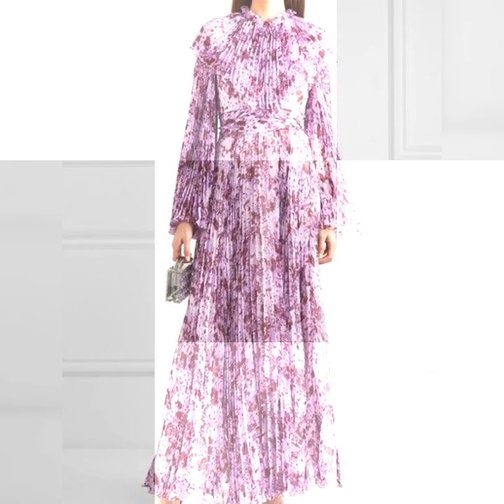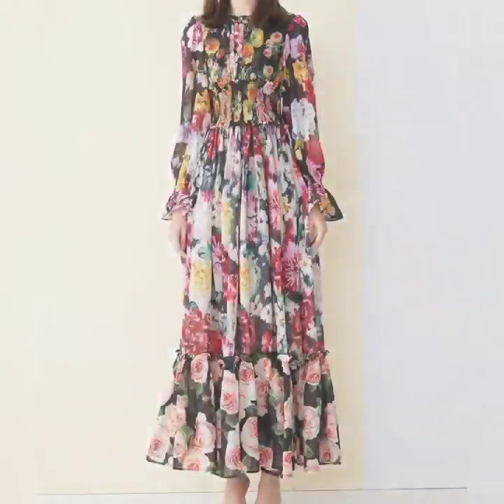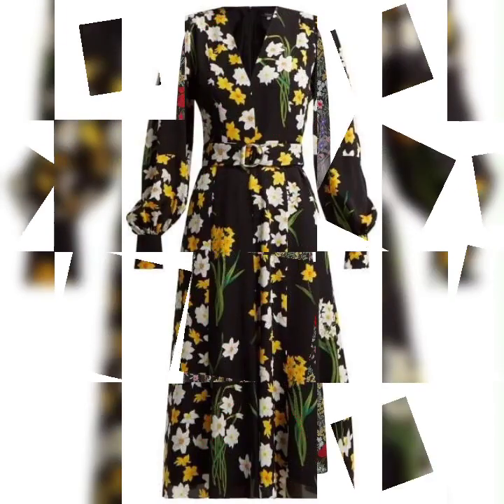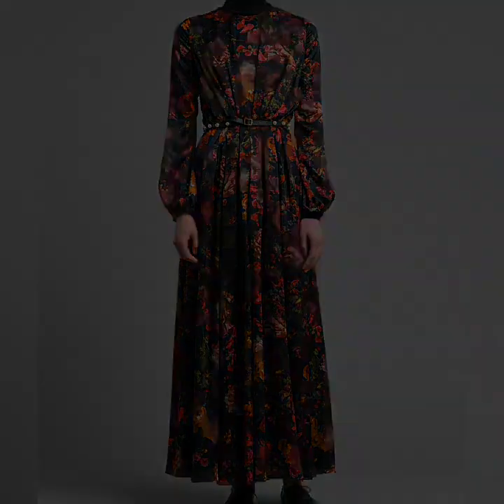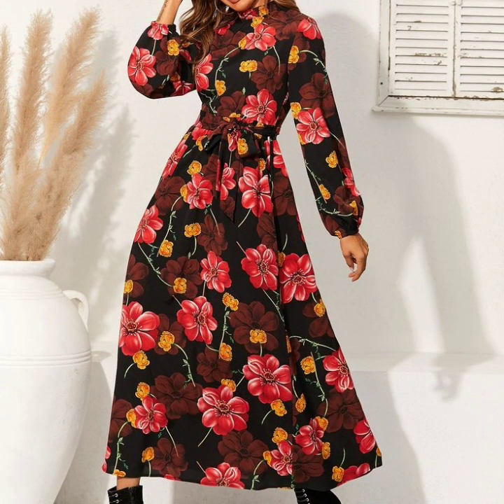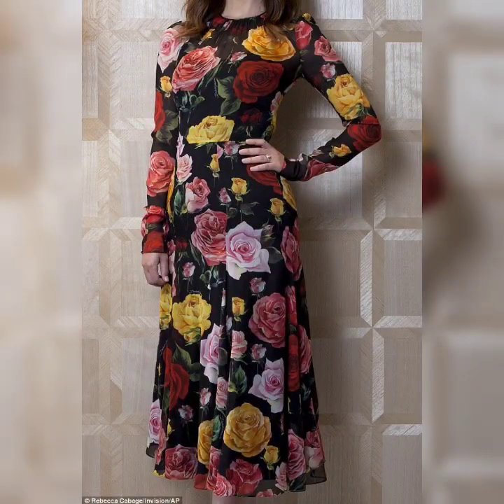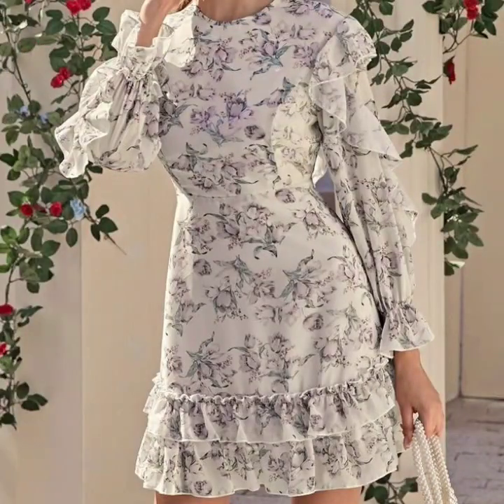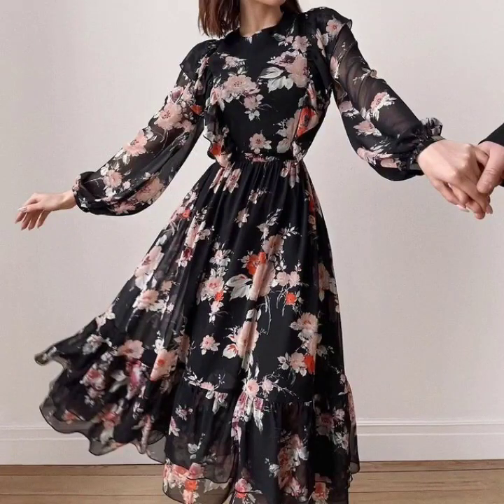Floral Print chiffon summer midi dress designs ideas for women 2023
Plus size skater dresses collection
Midi dresses designs ideas for women
Stylish maxi dress designs for ladies
Beautiful vintage style Venice lace skater dress designs ideas for women
Drop Dead jaw dropping skater dresses collection
Super elegant & Stylish tulle embellished homecoming dress designs ideas
Prom skater outfit ideas for ladies 2023
Lace skater outfit ideas for ladies 2023